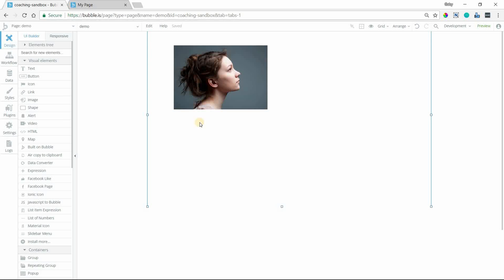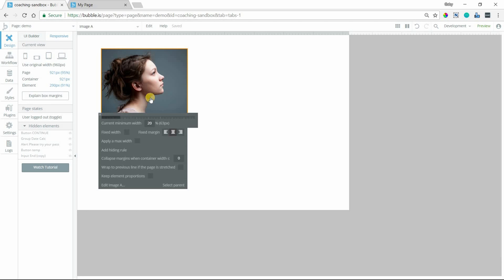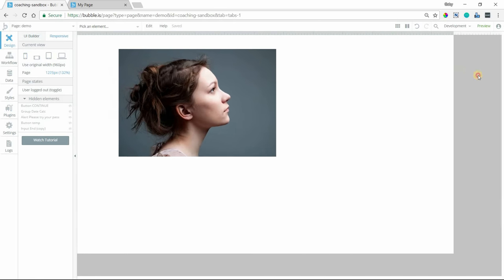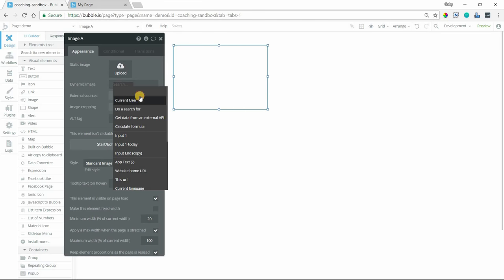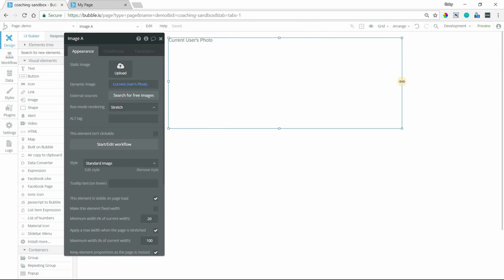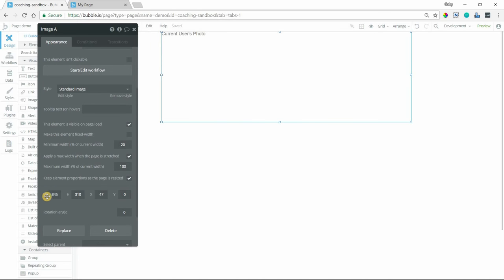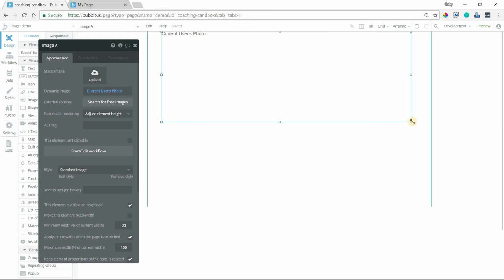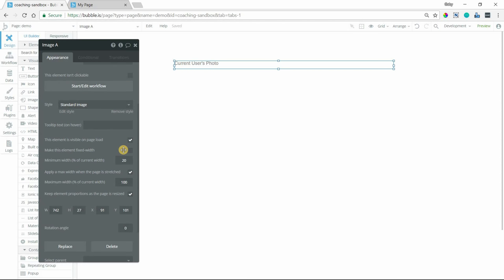How to Make Images Responsive in Bubble.io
Creating a responsive app is something that constantly eludes no code developers on Bubble because it can be a pretty tedious process, involving a lot of trial and error.

The thing is, responsiveness is actually fairly straight forward once you understand it.

Today, we're going to talk about making images responsive in your Bubble app.

Unlike other elements you might work with, images have extra settings that help make them responsive for mobile.

Follow along in the video and learn exactly how to keep your images looking perfect, no matter what screen size they're on.